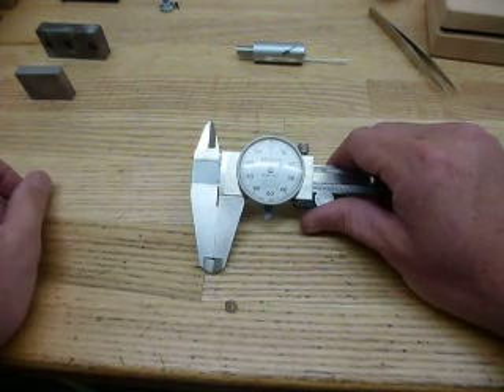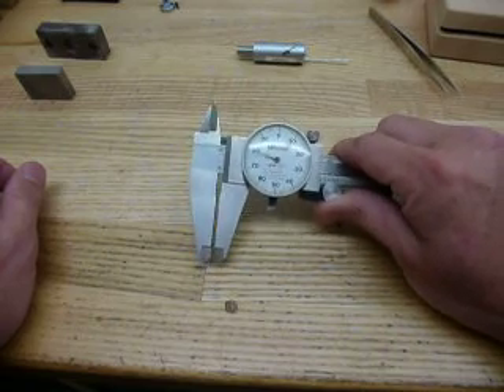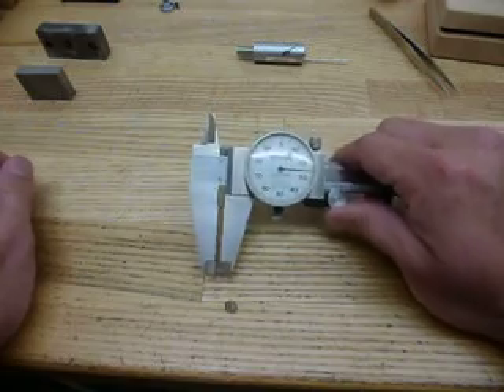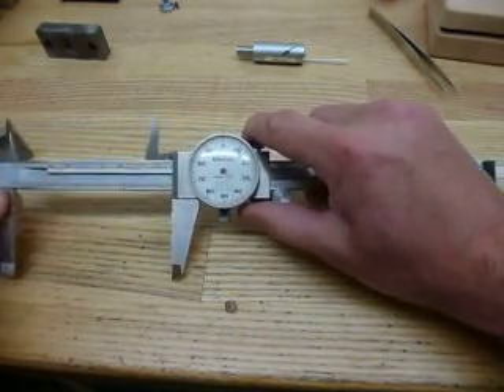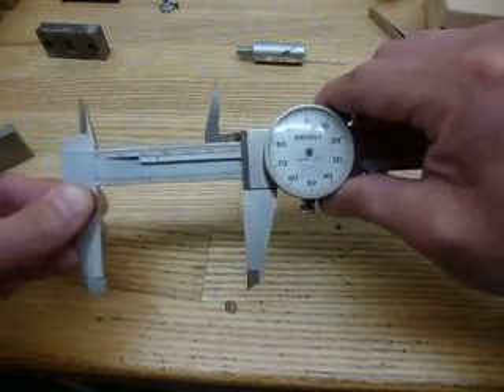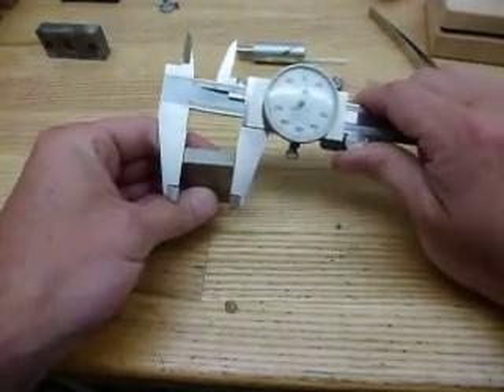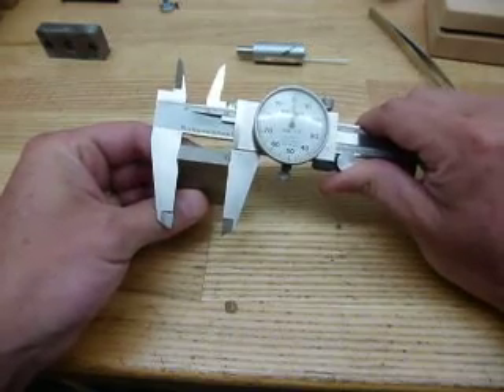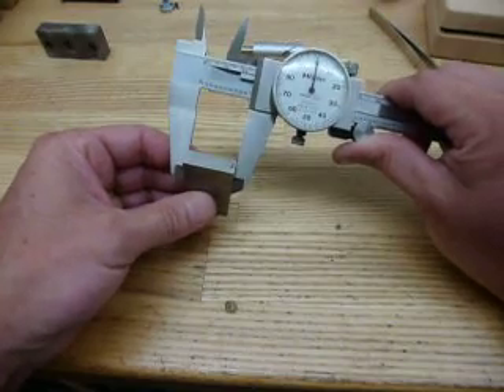Caliper Repair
This is a repair of a Mitutoyo Dial Caliper